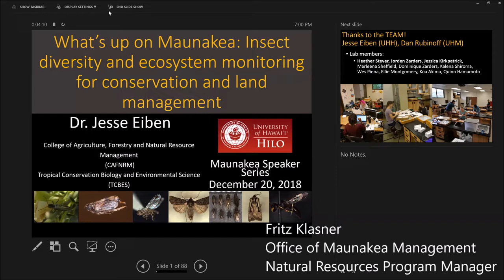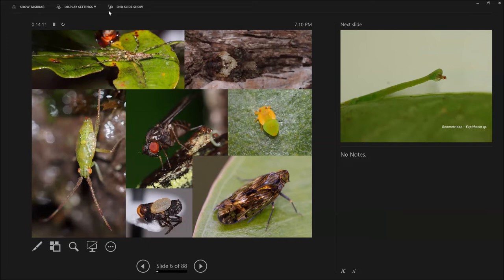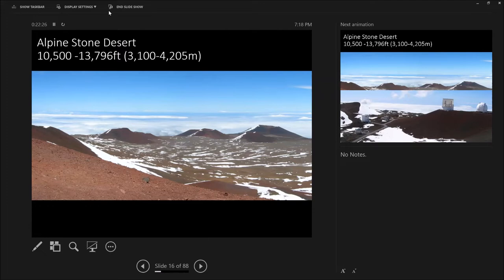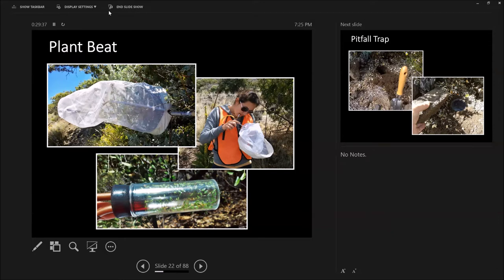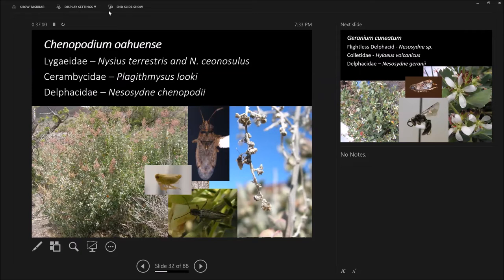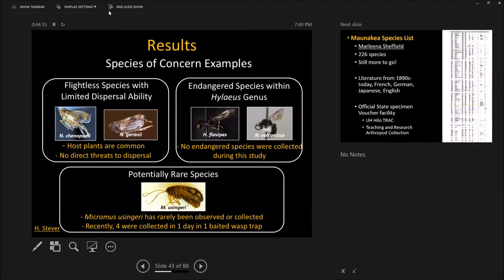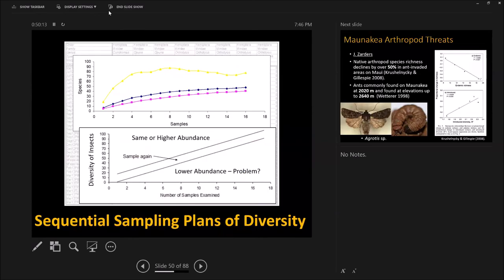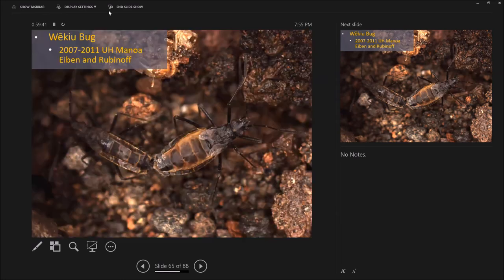What's up on Maunakea? Insect diversity & ecosystem monitoring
During this Maunakea Speaker Series, Dr. Jesse Eiben shares some amazing stories of the unique species that have evolved and adapted over hundreds of thousands of years of 'mountain-shaping' geological and climatological changes on Maunakea.

Dr. Eiben has identified hundreds of species of insects during a 5-year baseline arthropod biodiversity assessment in the UH Maunakea Science Reserve, and has been documenting arthropod diversity and assisting with conservation planning on Maunakea since 2005. He has both mentored graduate students and continues to collaborate with a wide variety of conservation and land management specialists to better understand and advise managers regarding the unique natural resources in the subalpine and alpine stone desert on Maunakea.